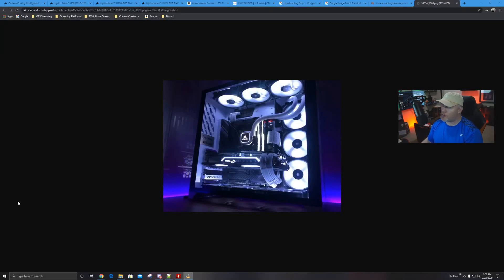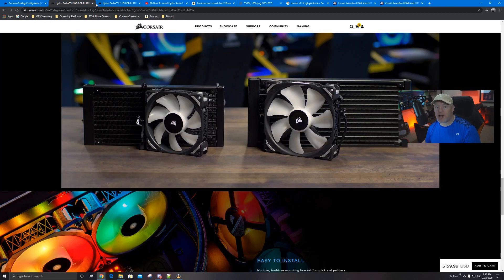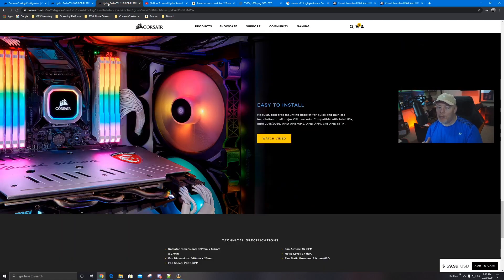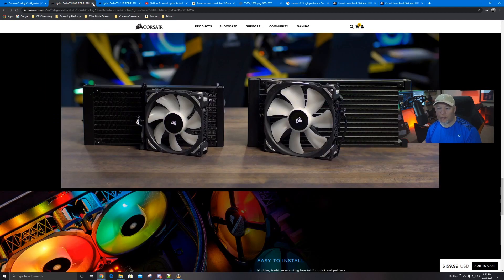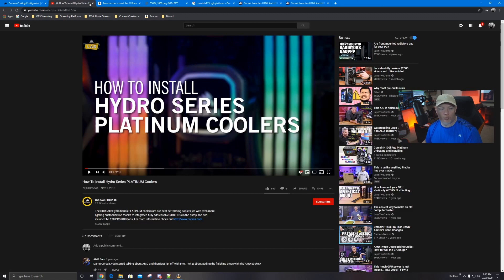Corsair Liquid Cooling H60 vs H100i vs H115i which is better? Overclocking? Overheating?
Helped a friend address an overheating issue with their PC as well as discovered some airflow problems.  I discuss some of these points here.

Please make sure you look at the specs for your case before purchasing to ensure your case is designed and can support the appropriate sized fans/radiators.

Corsair H115i RGB CPU Cooler
Corsair H100i RGB CPU Cooler
Corsair LL Series LL 140mm 2 Pack w/Lighting Node
Corsair ML 120mm 3 Pack w/Lighting Node

If you want a super technical deep dive into the AIO liquid cooler, Gamers Nexus did a fantastic video on it

Long time gamer and avid CyberSecurity geek ... love the friends I've made through both gaming and my cybersecurity career.  In my videos I hope to share some of those passions and lessons I learn along the way.

I am also looking forward to interacting with everyone.  I'll read the comments and do my best to grow from those comments.